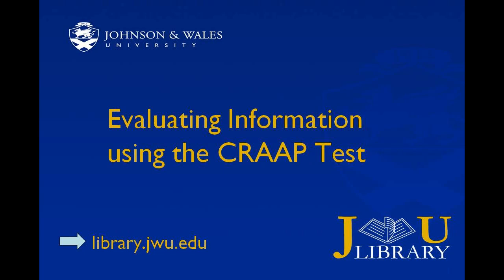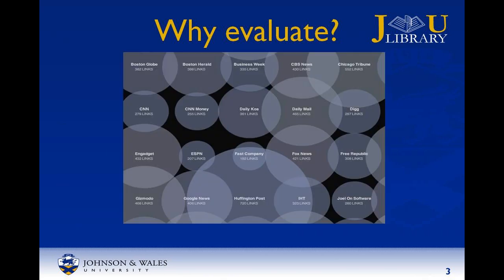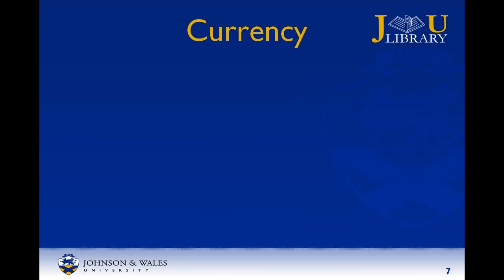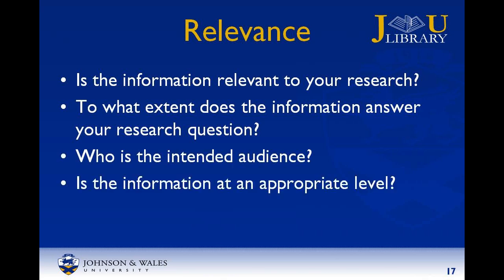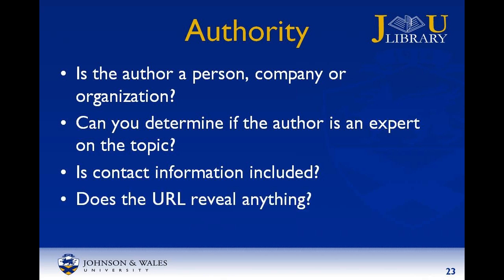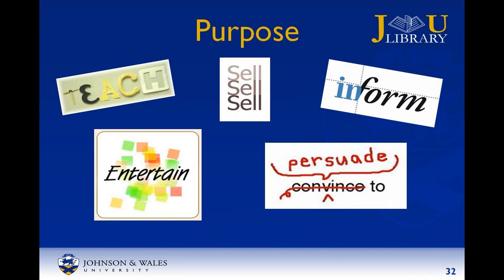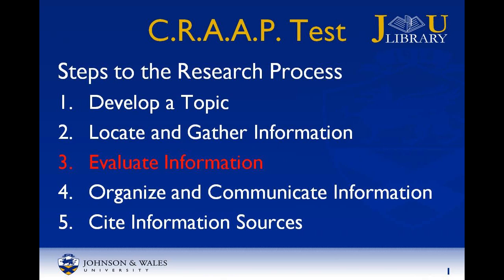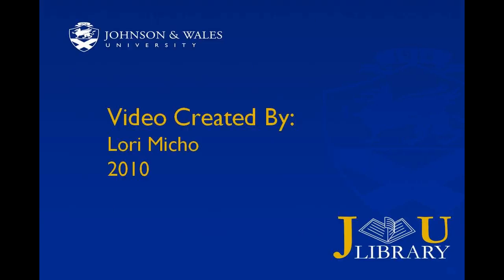Evaluating Information using the CRAAP Test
This tutorial will teach you how to evaluate information using the CRAAP test.